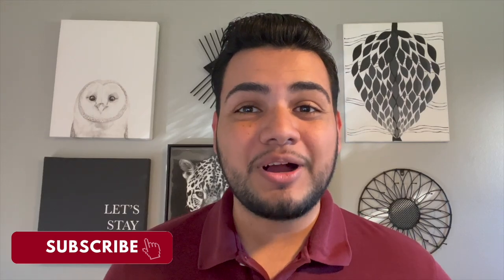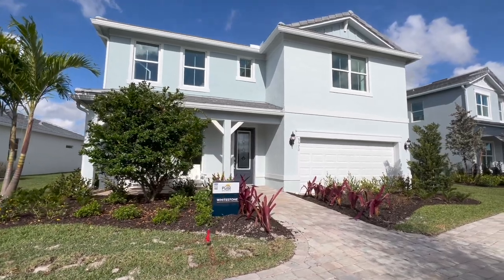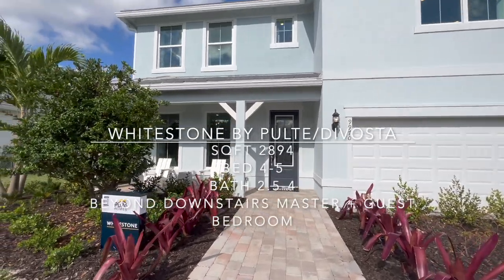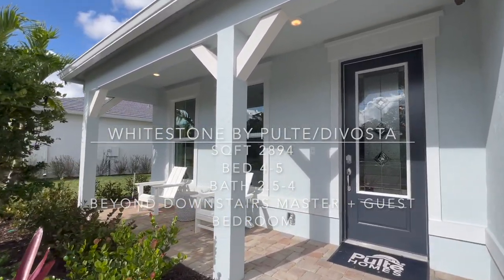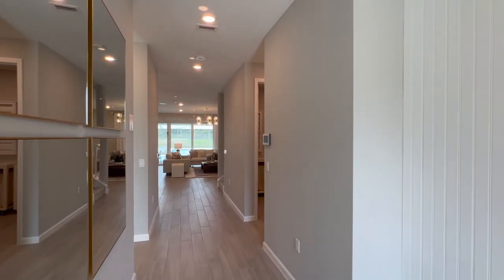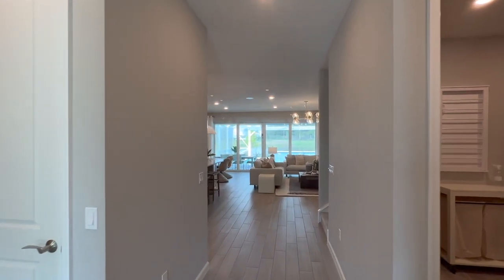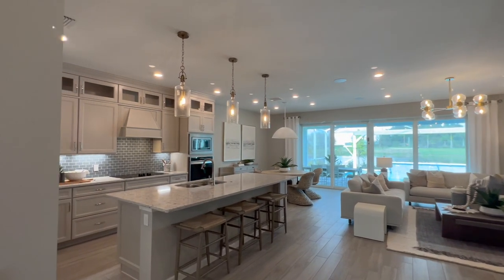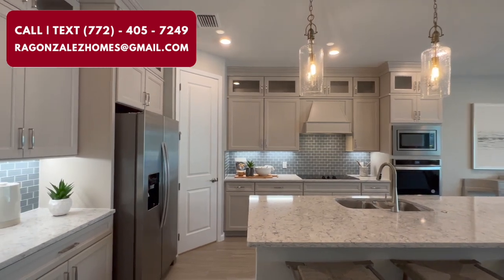2 Story New Construction Home Tour South Florida | Port St Lucie & Stuart FL Divosta Homes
Divosta & Pulte Homes is offering the Stellar Model in multiple different communities throughout South Florida. Highpointe in Stuart, Avondale at Avenir in Palm Beach Gardens, and Tradition/Veranda in Port St Lucie. Base Pricing for the Whitestone in Stuart starts at $609k, in St. Lucie it starts in the low $500s, and in Palm Beach in the mid $900s. So if you are in the market to buy a home like this in Southeast Florida...

Raphael Gonzalez is a Real Estate Agent, a New Home Construction and Relocation specialist with LPT Realty. Serving the Treasure Coast communities. Allow him to sell your home for more in less time utilizing modern marketing strategies or allow him to lock arms with you in pursuit of your new home.

Ready to start the conversation about moving to South Florida?  Click the link below to schedule your private call with me to learn more about the area.
*The Base Price (BP) provided us with the featured floor plan with the builder's standard features without upgrades. Model homes will have upgrades that will increase the price of the floor plan above the base price. Also, the furniture and decorations shown in the video are for show and not for sale.*

* The advertised starting price does not include lot premiums, upgrades and/or options. *

*Pricing and Availability are subject to change without notice especially due to the current Real estate market*

About the Treasure Coast South Florida